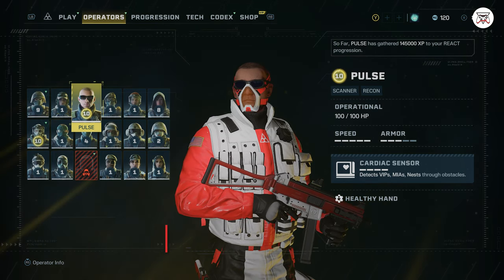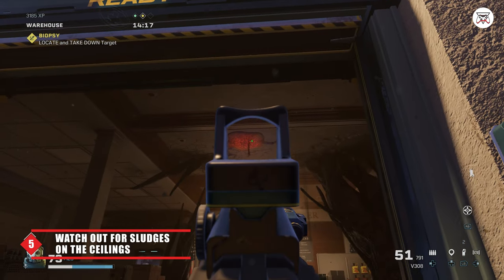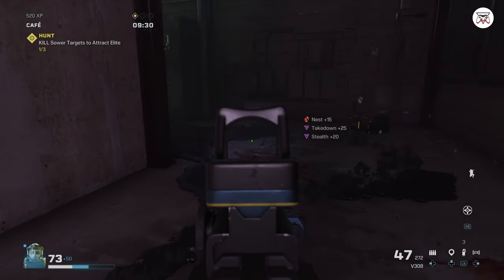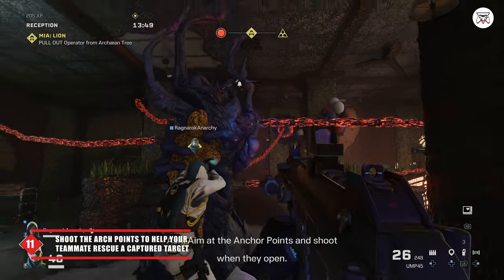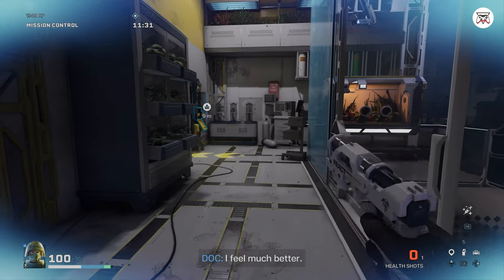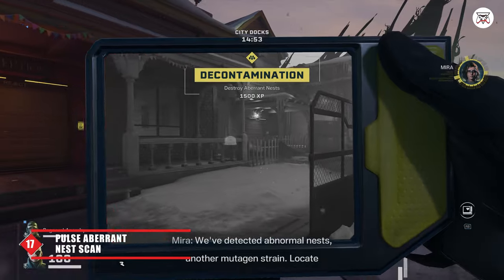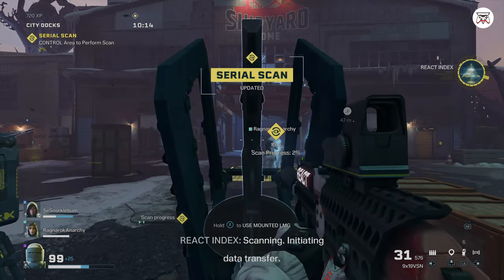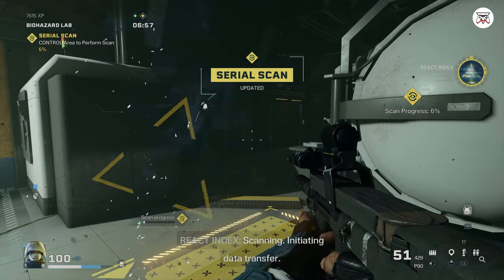20 Pro Tips You Must Know Before Playing Rainbow Six Extraction | Gaming Instincts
Here are 20 pro tips for Rainbow Six Extraction - thanks to Ubisoft for the early review code!

►CONTENT CREDITS

Author: Leonid Melikhov
Video Editor:  Sergey Shevchenko
Narrator: Sam Lee